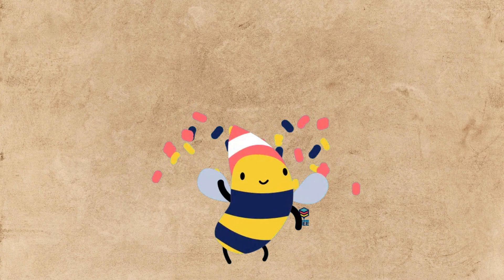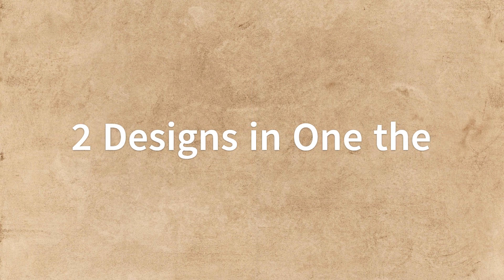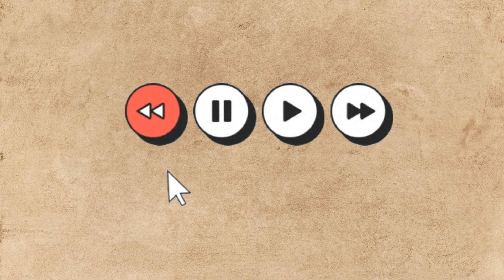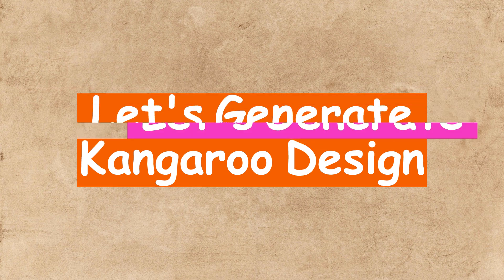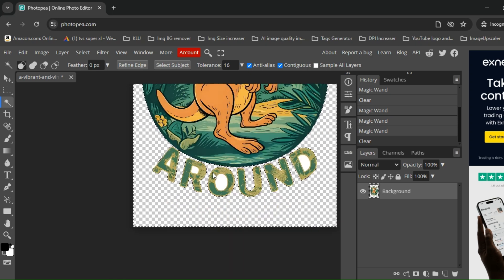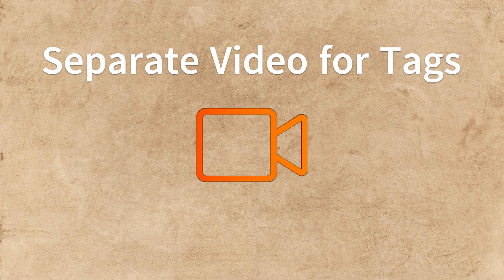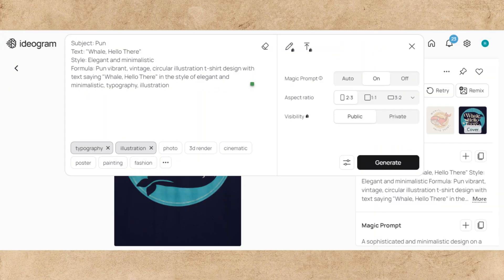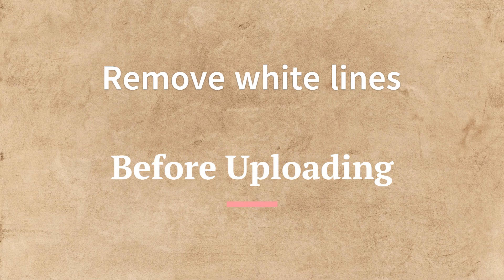Day 10: New Update on Designing & Expert Upload Tips | 30-Day Challenge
Welcome back to Day 10 of our 30-day Redbubble challenge! 🌟 Today, I’ll be designing and uploading two more unique designs inspired by Puns. Follow along as I share my entire creative process, from initial sketches to the final upload on Redbubble. I have an amazing update to share about upcoming videos!

In This Video:

Brainstorming and sketching new design ideas
Digital design creation using Photopea

📅 Join the Challenge:
Share your own Redbubble designs using the hashtag RedbubbleSuccess and be part of our growing community of artists. Let’s create and succeed together!

Prompt for 1st design :

Subject: Kangaroo
Text: "Hopping Around"
Style: Tropical and relaxed
Formula: Kangaroo vibrant, vintage, circular illustration t-shirt design with text saying "Hopping Around" in the style of tropical and relaxed, typography, illustration

Prompt for 2nd design :

Subject: Pun
Text: "Whale, Hello There"
Style: Elegant and minimalistic
Formula: Pun vibrant, vintage, circular illustration t-shirt design with text saying "Whale, Hello There" in the style of elegant and minimalistic, typography, illustration

Redbubble : TheInkyOwl-TIO.redbubble.com